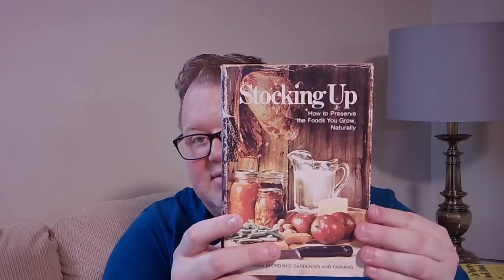Video Response - The Kneady Homesteader - Favorite Canning Books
I thought I would do a quick Video Response to The Kneady Homesteader's video about her favorite books on pressure canning.

Stocking Up

BH&G Complete Canning Guide